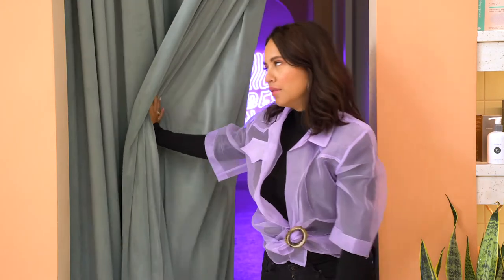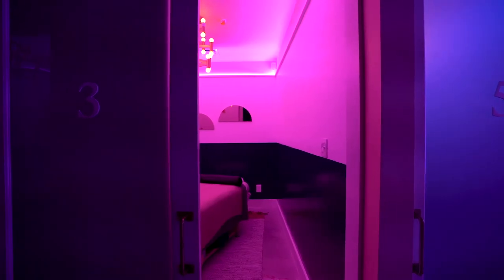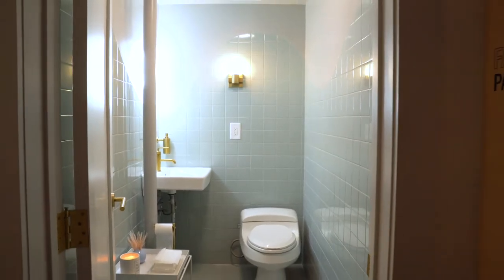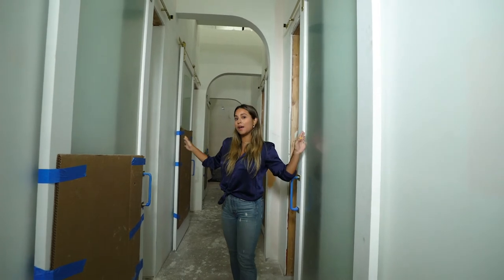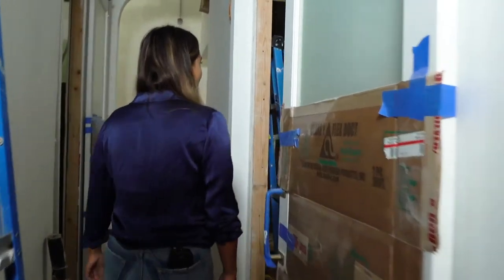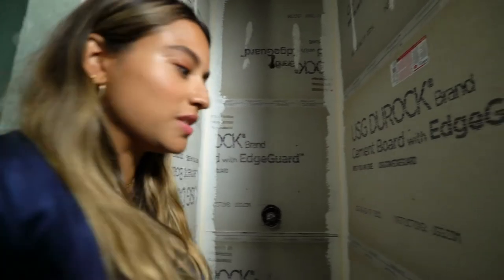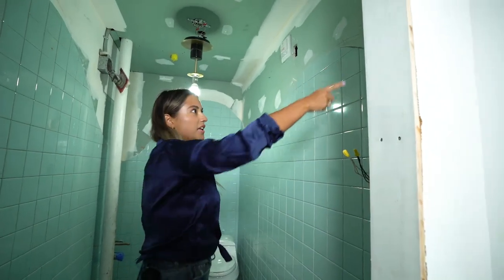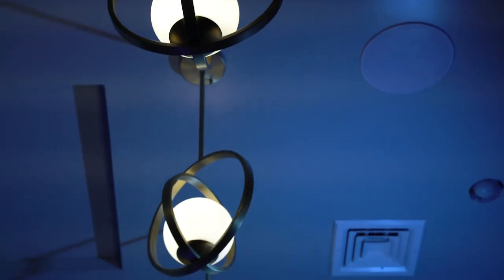Chillhouse Soho: Behind The Scenes With Cyndi Ramirez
We loved working with influencer Cyndi Ramirez! Check out this behind the scenes look at her flagship NYC location. At 0:35, Cyndi shows us her favorite bathroom and describes why Build.com was the perfect partner for the space. At 1:09, check out chic privacy doors from Build.com and at 1:45, Cyndi describes how this Chillhouse location stayed true to its roots by using their most popular nail design to inspire the tile design in the bathroom. Check it out!

Interested in any of these products featured in the video? It's all on Build.com!

Need help with ordering? We have project experts ready to help.

Check out more of this series AND tips by going to our YouTube page.

Build.com provides this information on "supplemental" basis. Product uses and specifications, and material safety data are disclaimed.